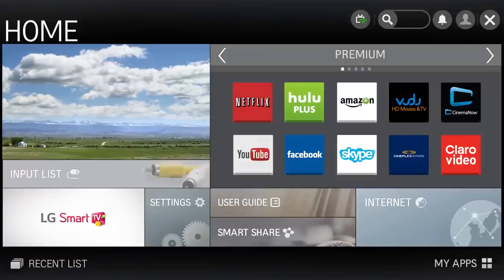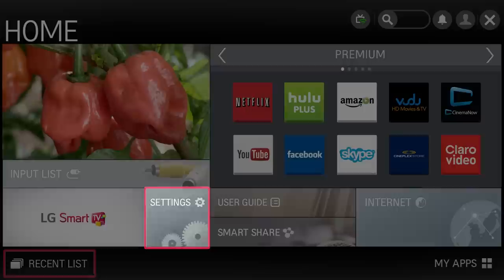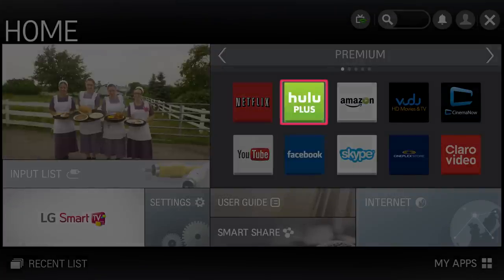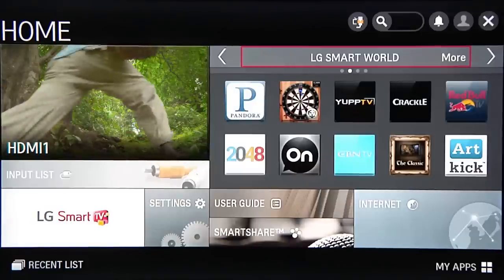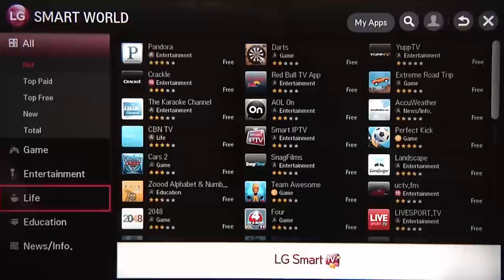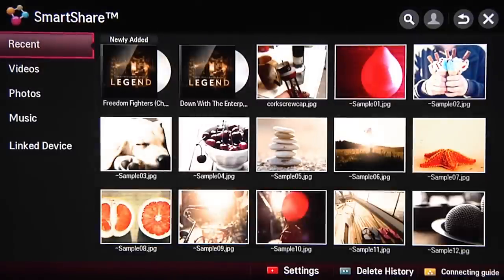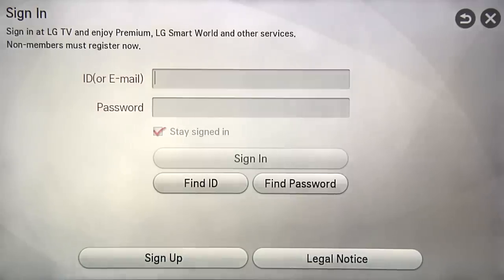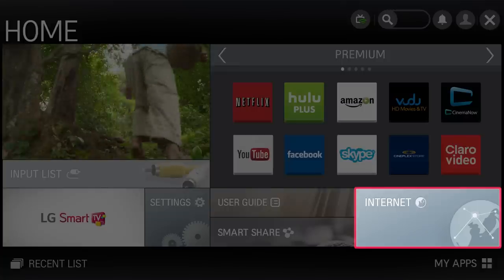LG Smart TV - Understanding The Home Dashboard - 2014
A great way to get started with your LG smart TV is to get familiar with your TV's home screen. We call it the DASHBOARD, and it's always accessible by pushing the Home button on your remote. Let's take a look. The upper left "PICTURE IN PICTURE" window of your screen shows you what you're currently watching. INPUT shows the external devices that are hooked up to your TV. And SETTINGS takes you to a world of setup, picture quality and sound options to help you enjoy your TV to the fullest. Watch here to learn more about your new home dashboard!